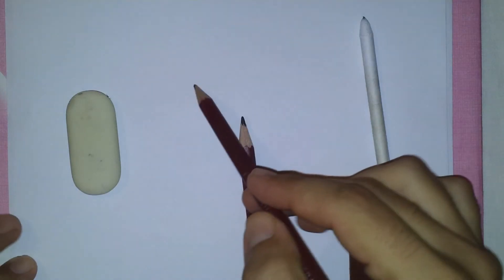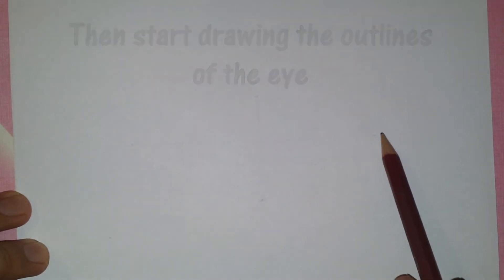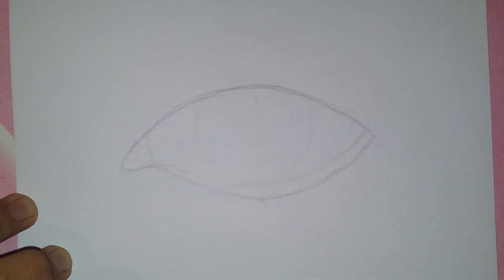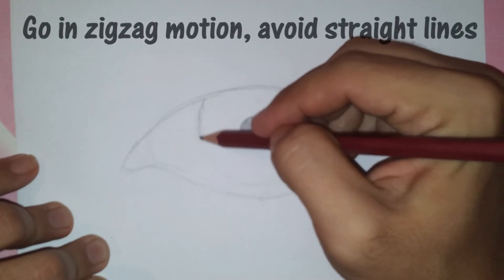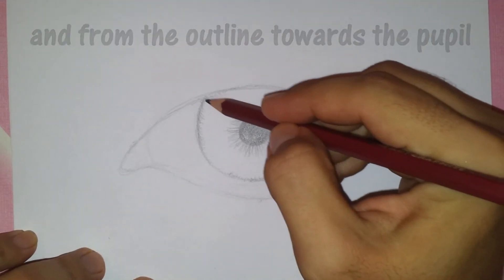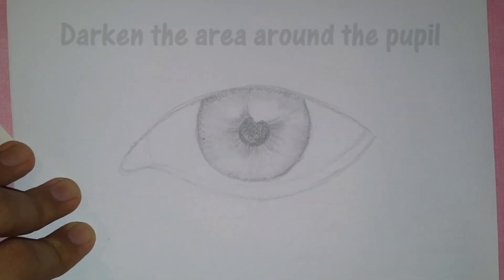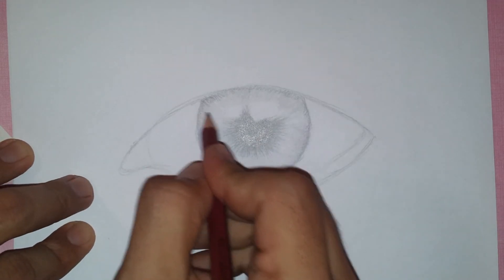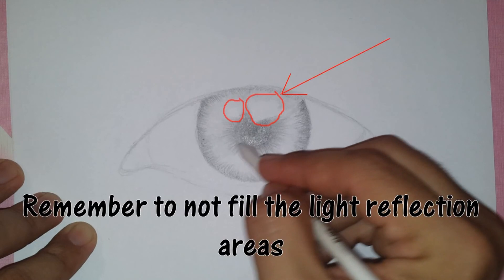How to Draw eyes for beginners - Step by step - Part 1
How_to_Draw eyes for beginners - Step by step Tutorial - Part 1
for this easy tutorial on How to draw a realistic eye for beginners, explained and simplified step by step. (text version and illustrations)

Welcome to this tutorial for beginners on how to draw a realistic eye step by step easily explained and narrated.
As a beginner you will not need a whole package of fancy pencils and other tools, just keep it simple. you will be needing:
1-two pencils of different degrees of darkness
2-an eraser
3-and a paper blending stick
note: if you don't have a paper blending stick you may just use a piece of paper or even your finger, but you have to be careful of how to use it, and where to apply it.
Pay attention to where you put your hand on the drawing, you may end up accidently blending some unwanted areas;